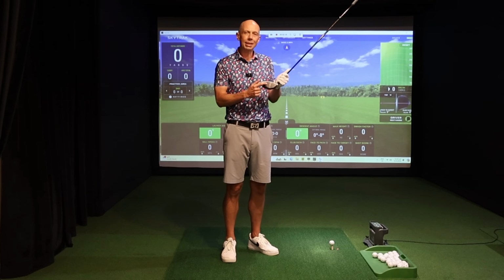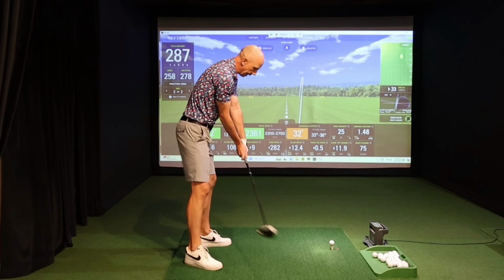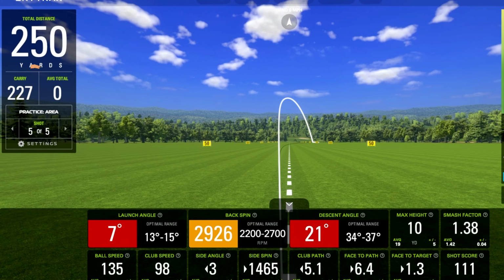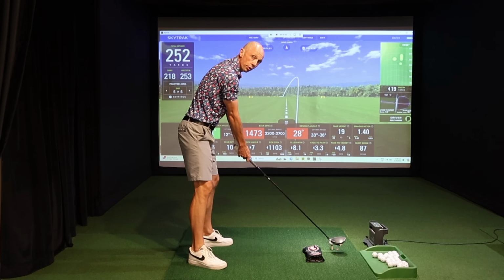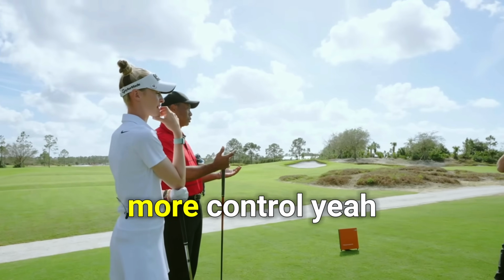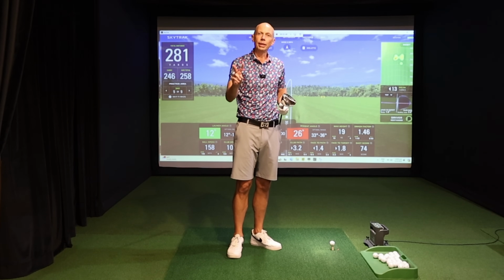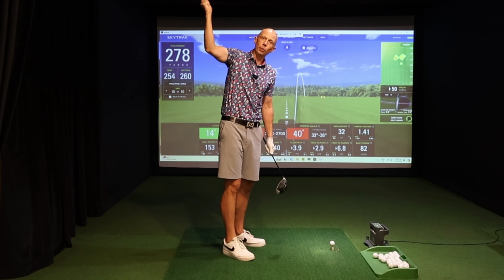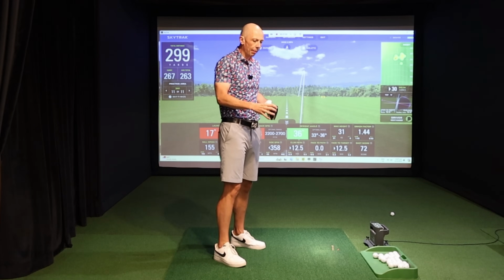Effortless Distance Explained! 3 Ways To Add 50+ Yards!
Adding yards to your tee shots is a proven way to reduce scores and lower your handicap, but how can you do it?

Many people go in search for extra CLUB HEAD SPEED, thinking they have to swing FASTER to make the ball go further. However, increasing club head speed isn’t always a guarantee of more distance, as swinging faster can result in less control of the strike location on the club face and end up resulting in LESS DISTANCE than before!

The goal should be to increase BALL SPEED, and the best way to do that is to ensure you are striking the CENTER of the CLUB FACE as often as possible when you hit the Driver. Off-center hits are the main issue I see with amateur golfers with the driver, causing low ball speed (and distance) and poor directional control as well.

This video explores the importance of centered contact and its affect on ball speed and DISTANCE. I show you how to add 50 yards or more distance WITH THE SAME SWING SPEED just by improving your strike!!!

Post your comments down below, and please consider liking and sharing this video if you found it helpful.

If you'd like to learn more about Stack&Tilt, you can visit the